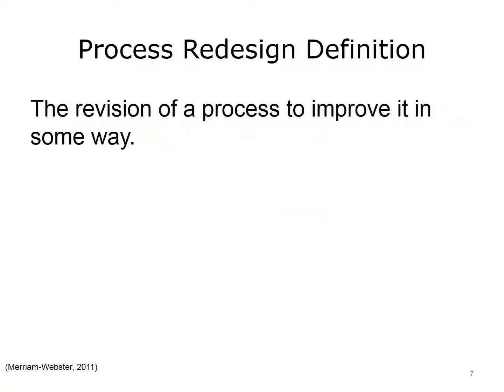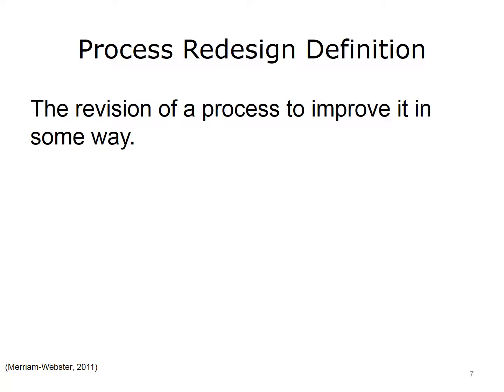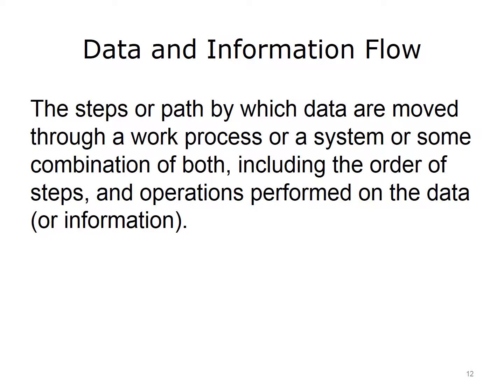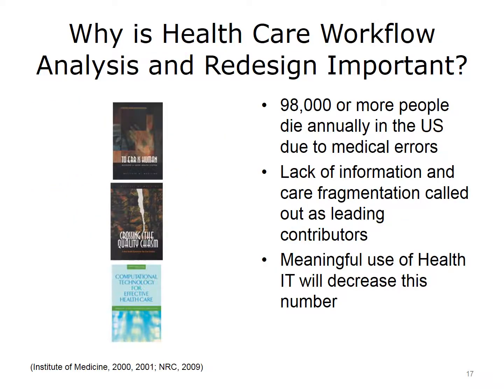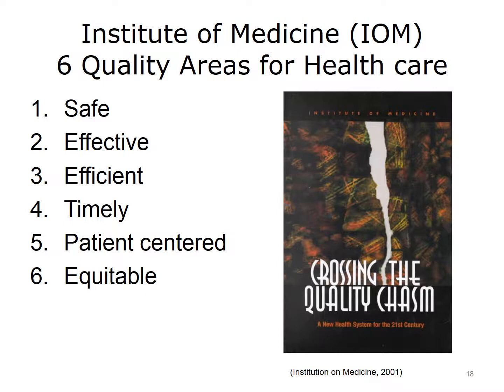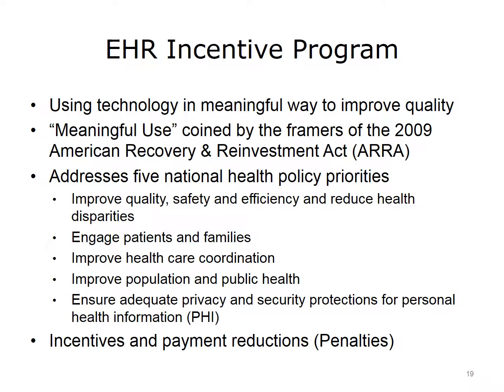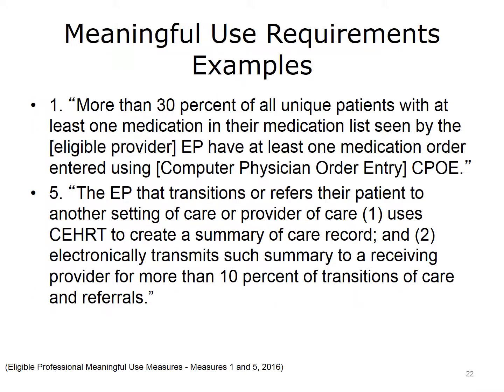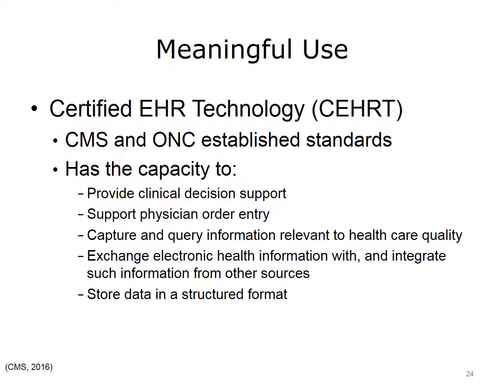HITC 1040 Lesson 1 Lecture 1a